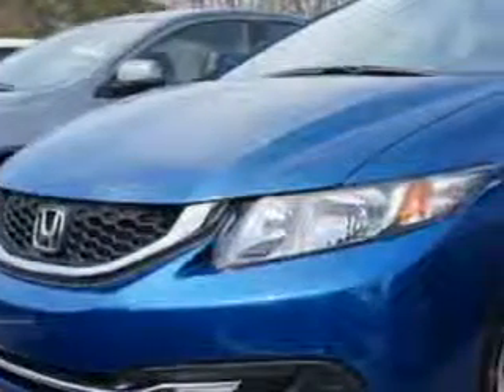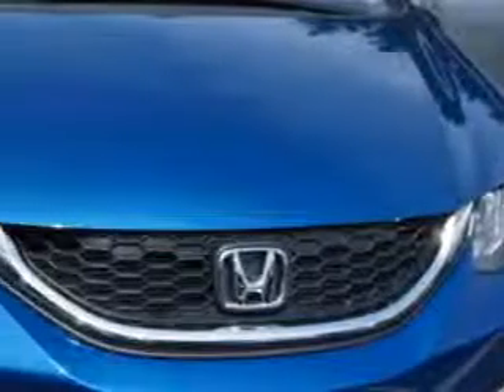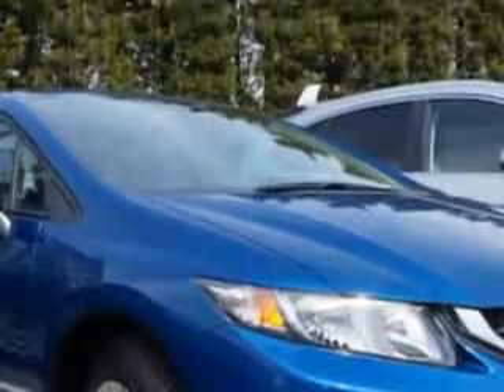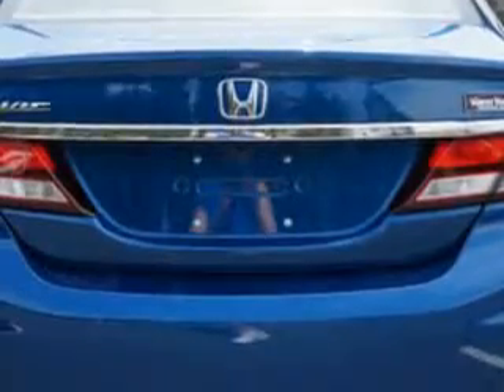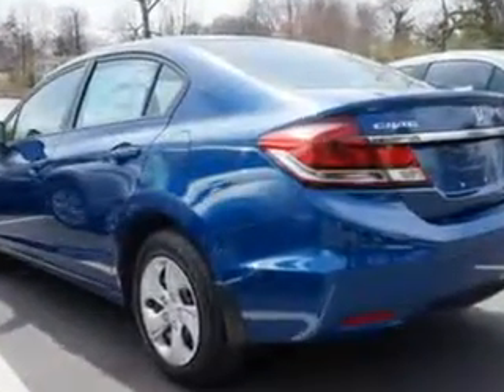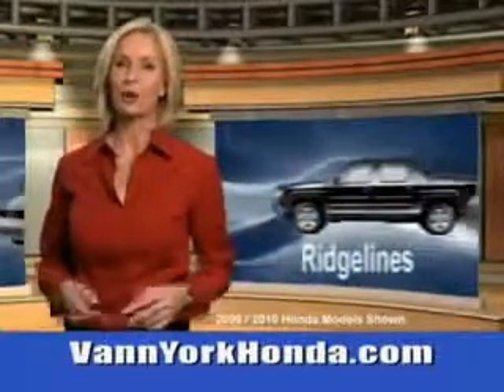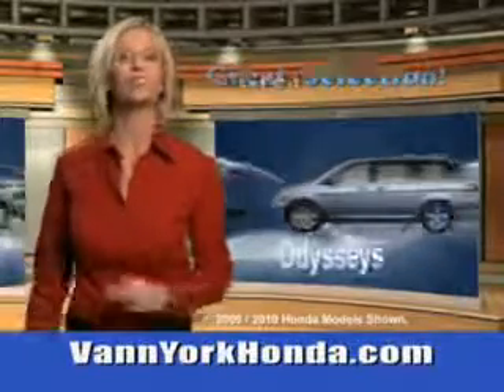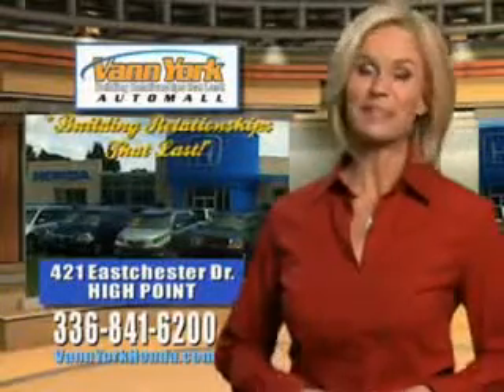Used 2014 Honda Civic LX Greensboro, Winston Salem High Point, Kernersville NC Vann York Auto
New 2014 Honda Civic LX Greensboro, Winston Salem High Point, Kernersville NC Vann York Auto Mall, Check out this Dyno Blue Pearl Honda Civic Sedan, equipped with a 4 Cylinder engine and an automatic transmission. Enjoy this great car with features like Halogen Headlights, Auxiliary Audio Input - Ipod/Iphone Integration, Ambient Lighting, Remote Anti-Theft Alarm System, Rear View Camera, Electronic Brakeforce Distribution, and much more. Enjoy the drive and have peace of mind in this Honda Civic. See us at Vann York Auto Mall today!VIN:2HGFB2F5XEH518852

422 Eastchester Dr.
High Point, North Carolina 27262